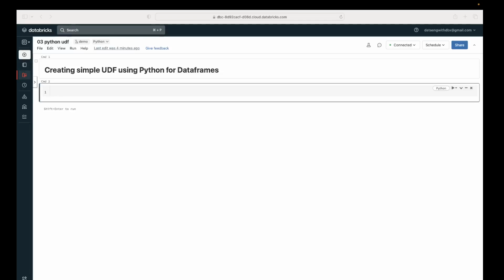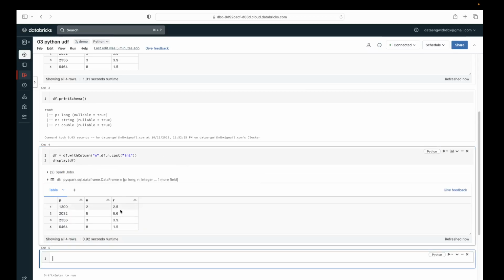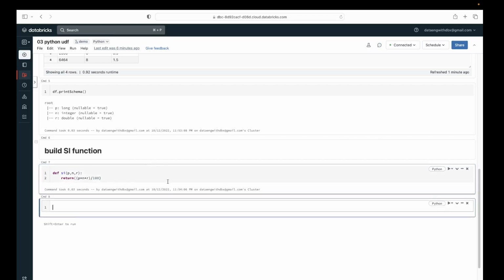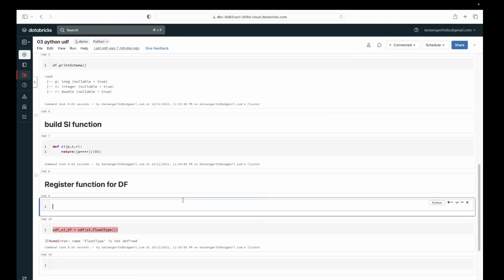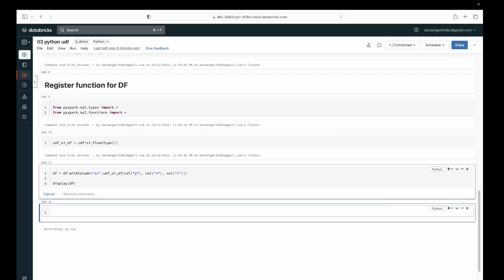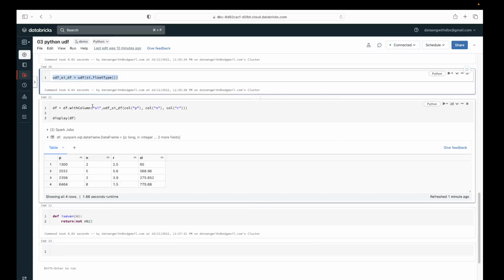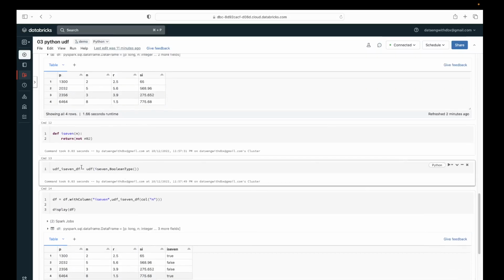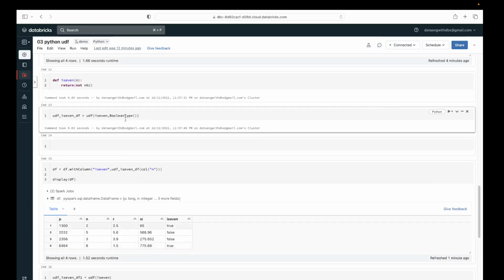003 Learn how to create Python UDF for Dataframes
Notebook / DBC files are available here